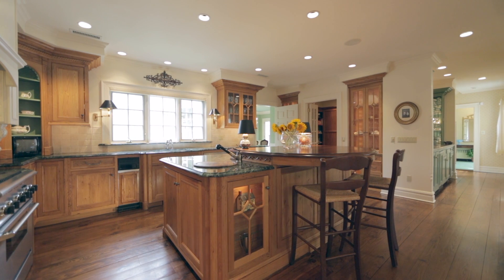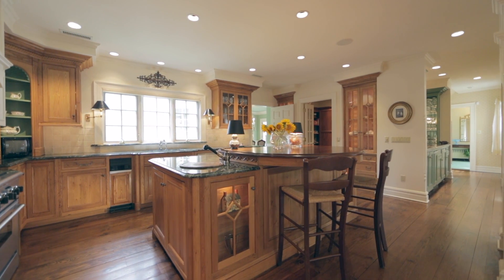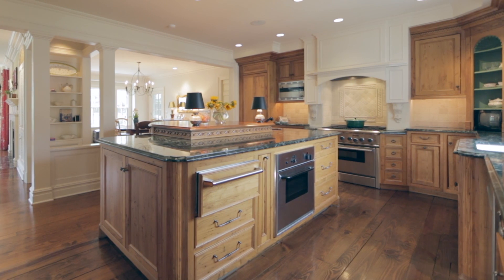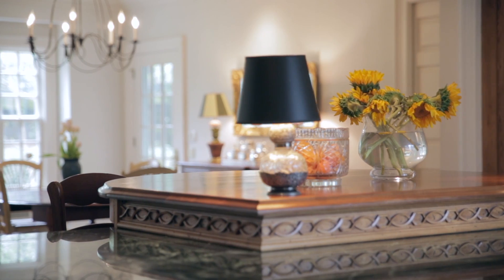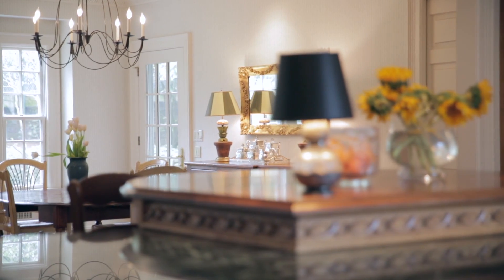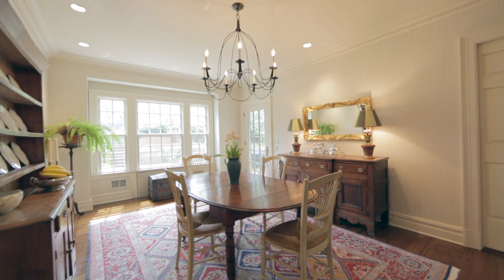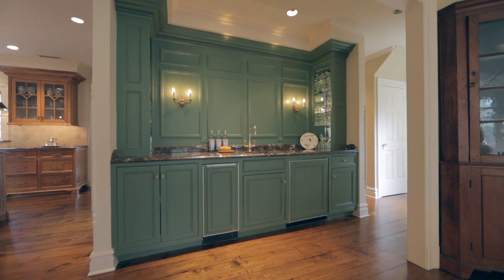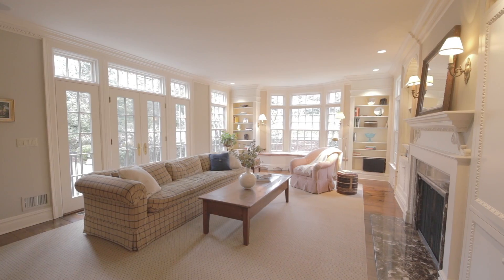Elizabeth Winterbottom Team - 100 Prospect Hill Ave Summit NJ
Magnificent six bedroom home located on the Northside of Summit, a premier, walk-to-town location • Resting on over an acre of land with a tennis court, open lawns and planned gardens, 100 Prospect Hill Avenue is built for gracious family living and elegant entertaining.